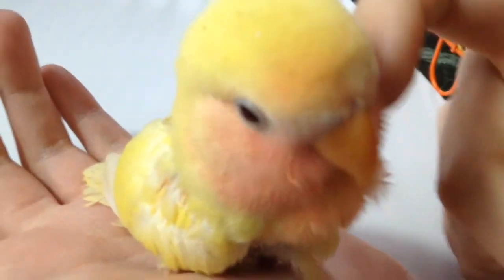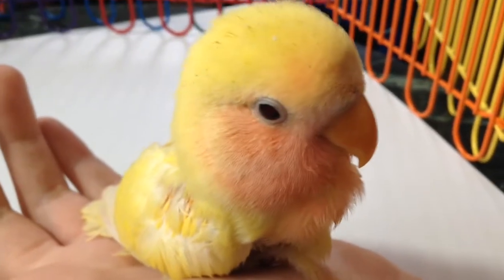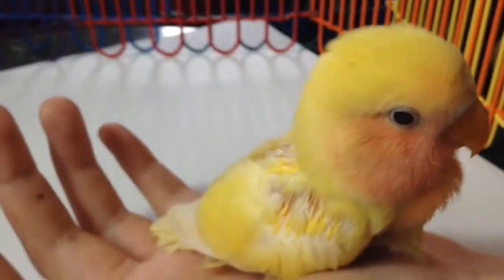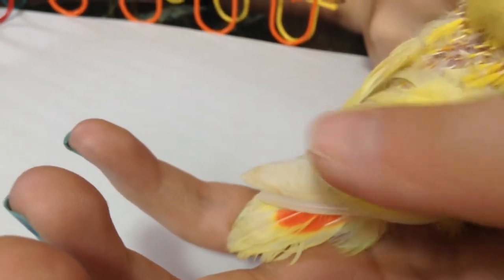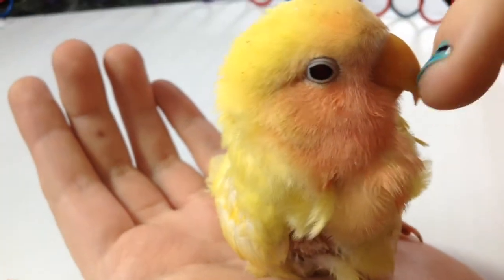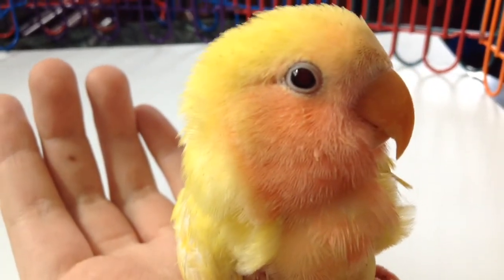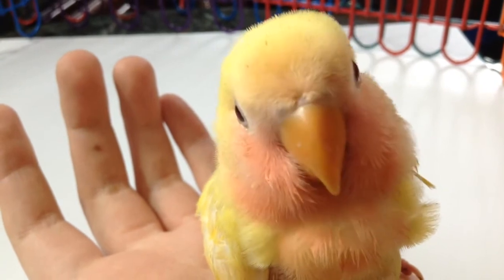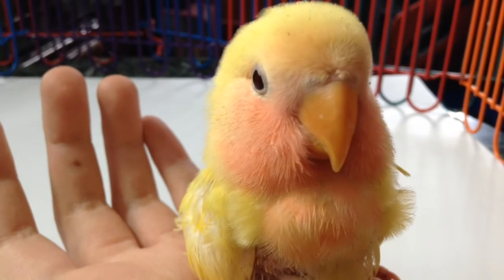Tuba Love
This must be the sweetest lovebird yet! Tuba is so cuddly and sweet! HandyDandyCrafts presents Mango's first hatch for this clutch. We are so happy to have Tuba! Good luck trying to find a cuter baby lovebird, and we have seen some cute ones! Check it out. with love, Mama B.